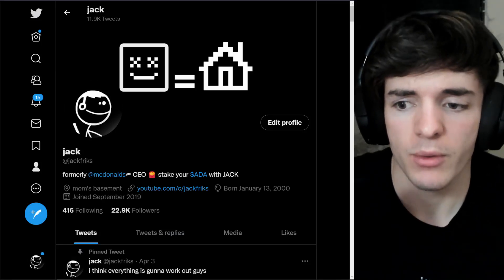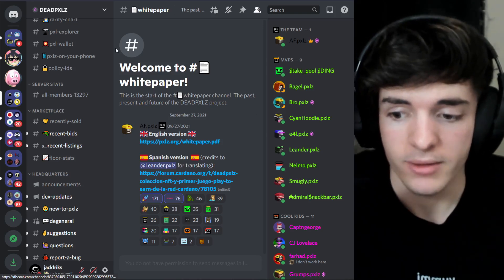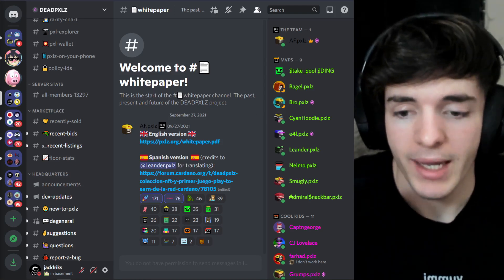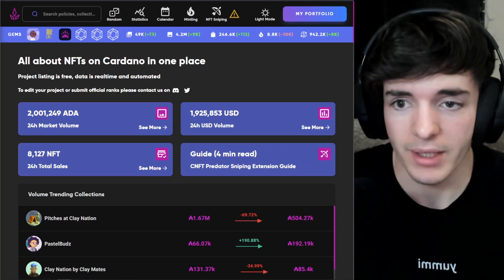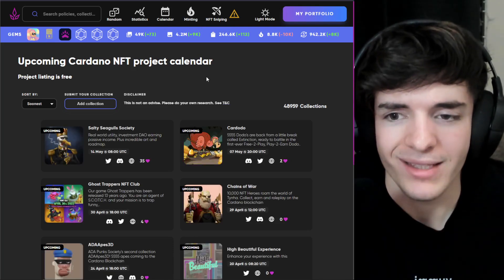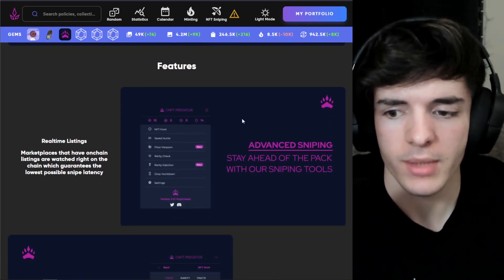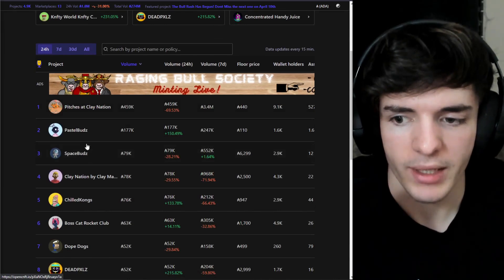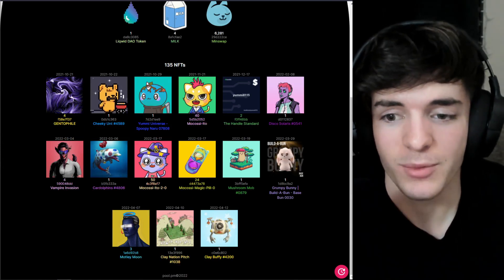THE BEST CARDANO NFT TOOLS IN EXISTENCE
addr1q8g82tvfugm82958ql9ksneh8n83atpv5wr457az2ktsmq4wf5kwvuetjwp64unqftv0xprl935dpykq5wseeguz6f3sgkvr94